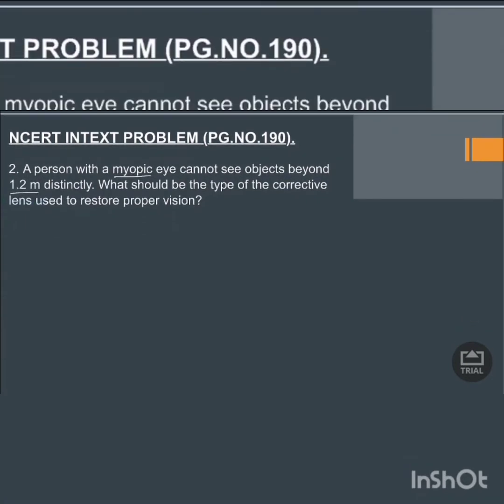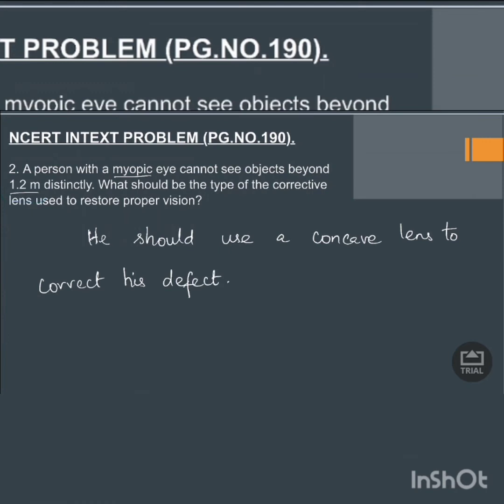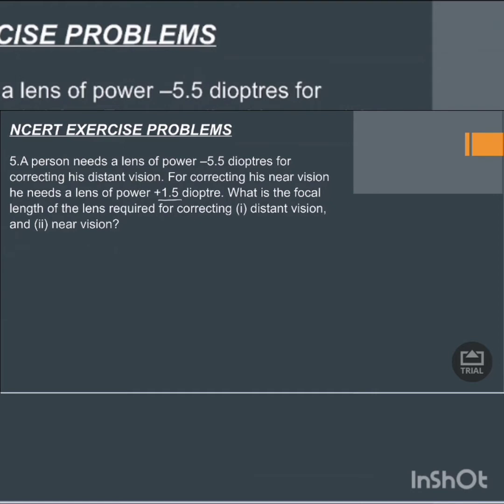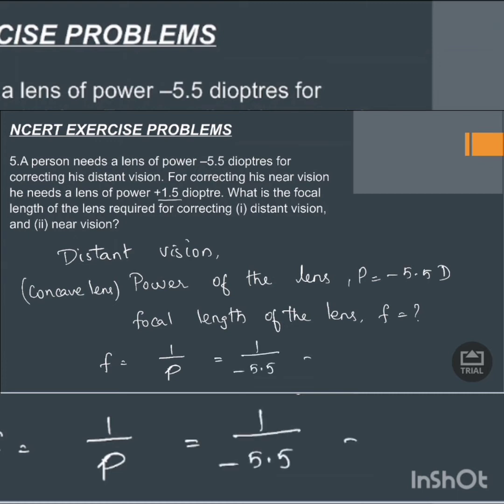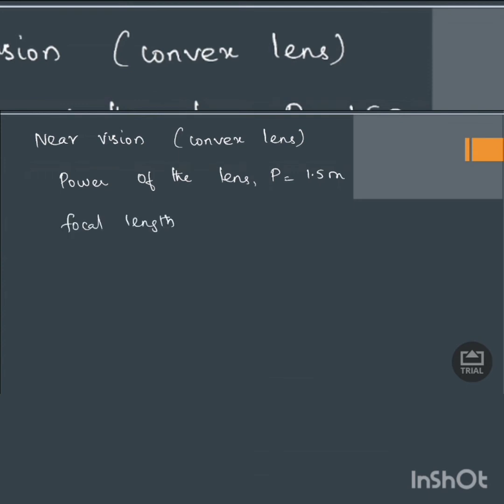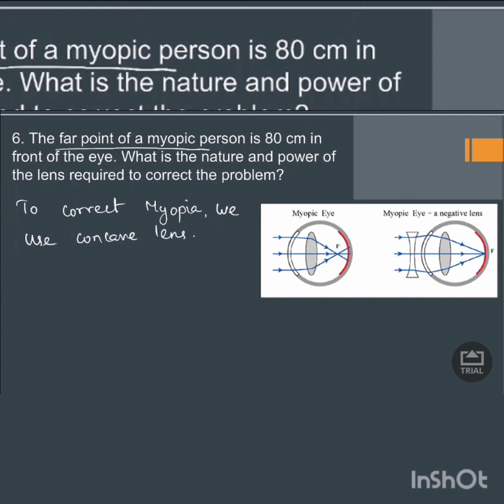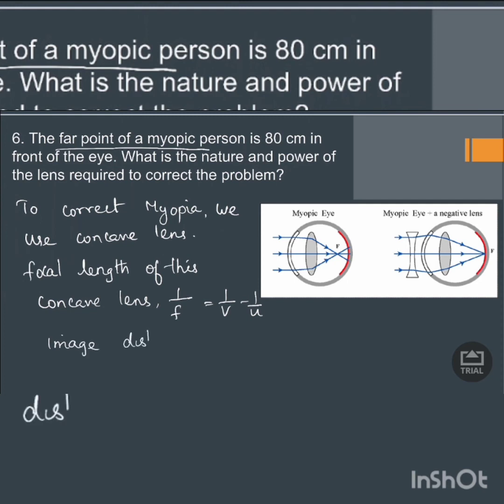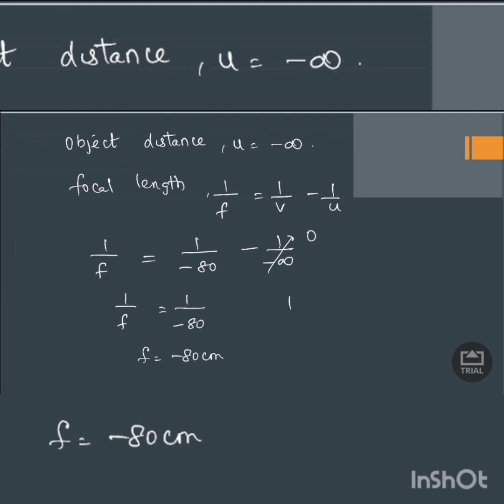Chapter 11 ncert problems